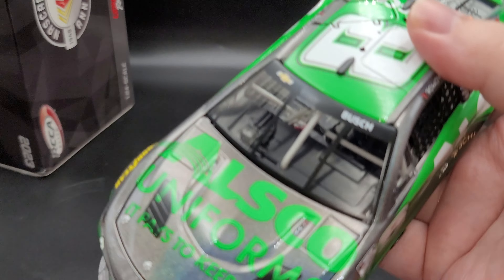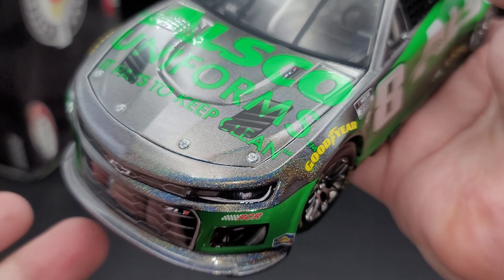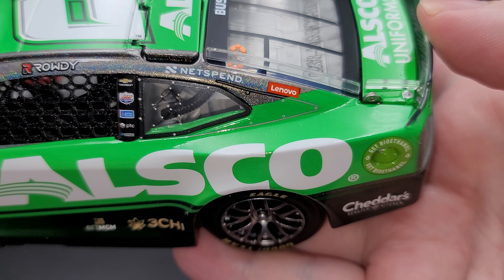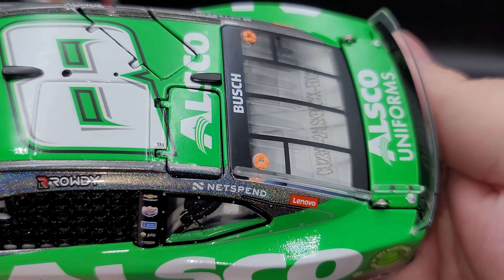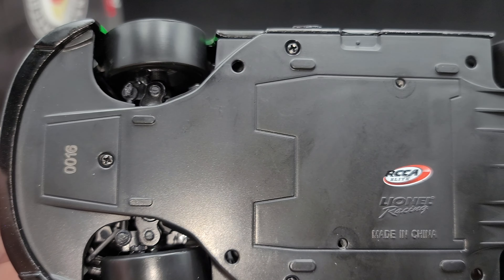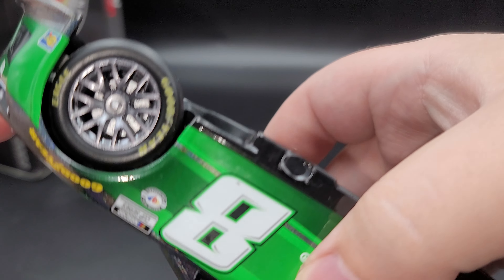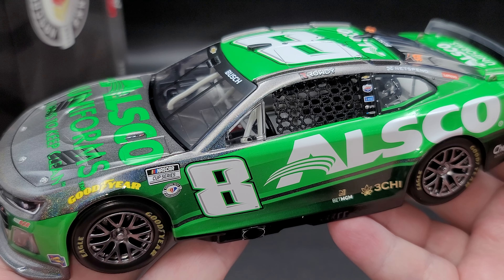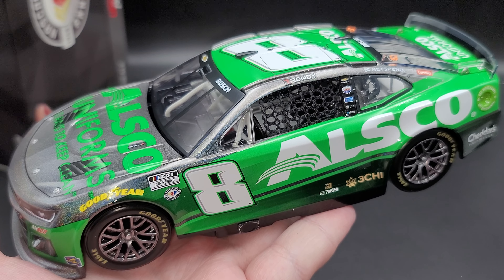Kyle Busch 2023 1/24 Alsco Flashcoat Color Elite Nascar Die-cast Review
Review: Kyle Busch 2023 1/24 Alsco Flashcoat Color Elite Nascar Die-cast. @LionelNASCAR

Check out lionelracing.com for information on how to join the RCCA.